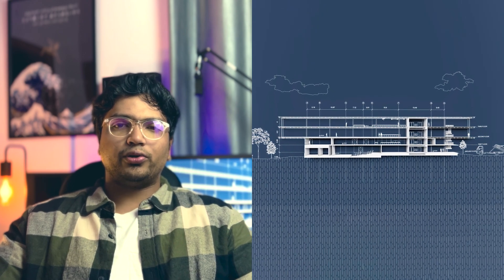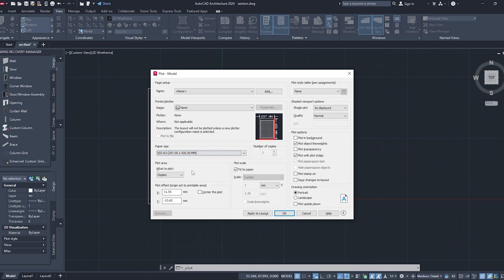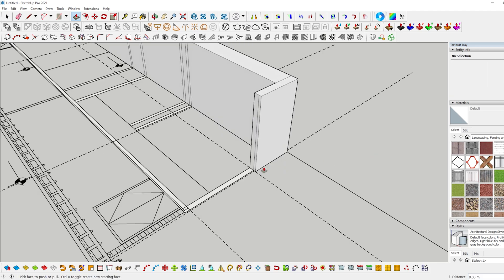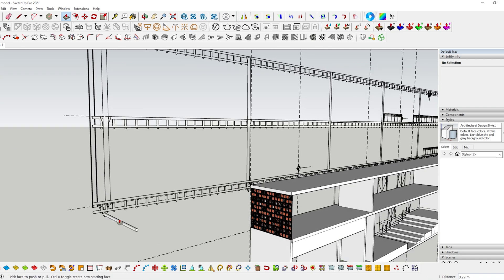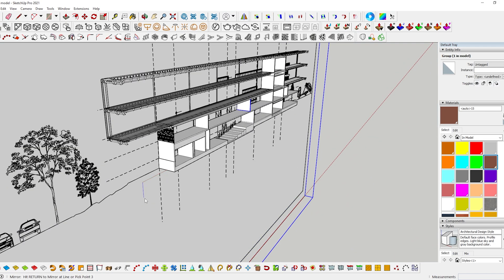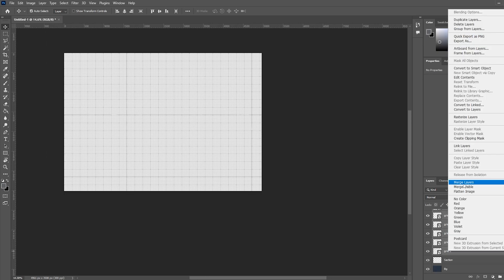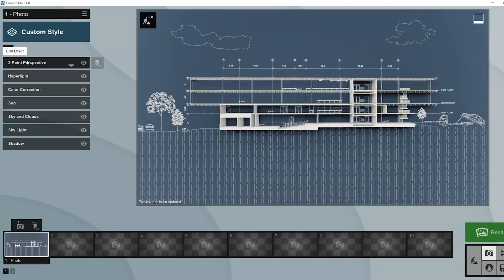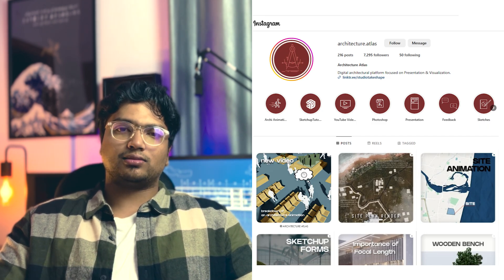Blueprint Perspective Section in Photoshop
Full disclaimer, the reference image is originally done by Steven Rubio from @ShowItBetter , as part of his course.

My current computer setup details:

Logitech MX Master 2s

Samsung 24 inch (my primary monitor)

Enter 19 inch (my secondary monitor)

Intel i7 13700F

Zotac RTX 4070 Twin Edge 12GB

1TB Gen-4 NVMe (Storage)

750W Antec 80+GOld Fully Modular

Thermaltake Tower 200

CM Illusion 240MM AIO

Asrock B760M STEEL LEGEND Wifi

Power Backup